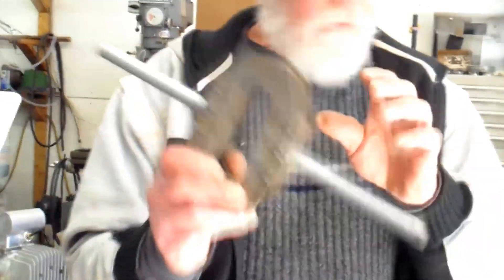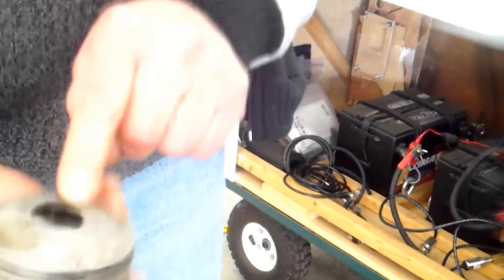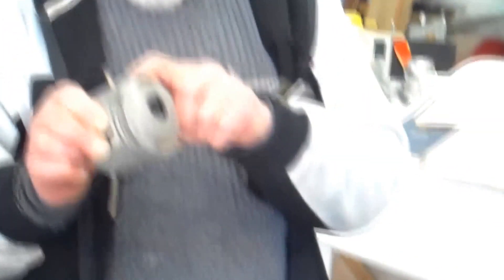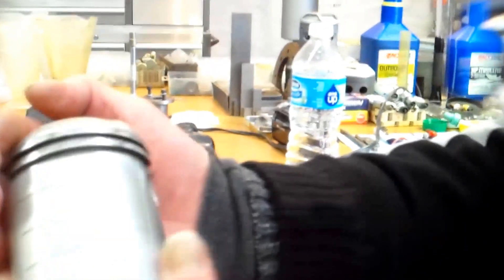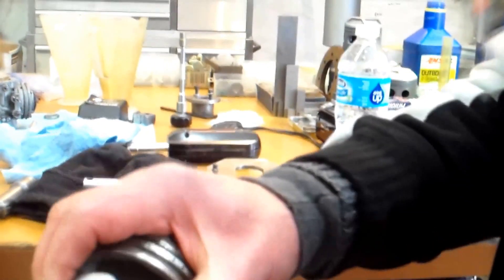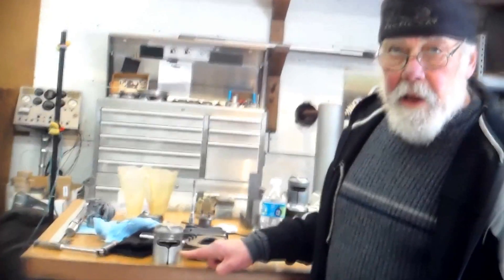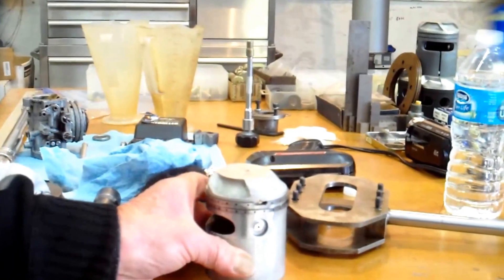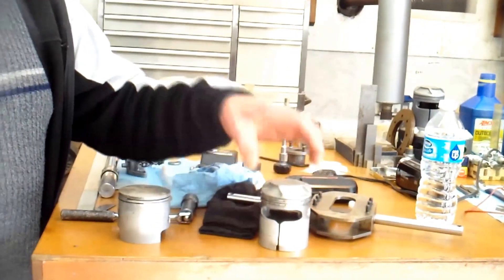Video #2 Bourke Engine Test Run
Watch Roger Richard fire up one of his 30 cubic inch Bourke engines. Roger's pioneering work on  the Hydrogen Combustion Cycle Engine, HCCE has broken barriers to ultimate fuel efficiency that simply cannot be attained with the archaic internal combustion engines and diesel engines originally designed in 1680.  It wasn't until 1859, when the French engineer J. J. Étienne Lenoir built a double-acting, spark-ignition engine that could be operated continuously.

We are now moving beyond simply running the engine on heavy fuel and I'll be working with Roger to modify the engine to run 100% on HHO or my synthetic gas produced by my SynergyH-1 Fuel System.

The key to Roger's success with this unique engine is his thorough understanding of the theory and principles of combustion.

For those who are interested in this engine our plan is to refine and test the 30 cubic inch engine running on HHO or Hydroxyl synthetic gas (whichever works best).

In phase two, the knowledge gained will be brought to bear on building the 10 cubic inch version to be used as a zero pollution 5 to 8 kw genset that will be ideal for off-the-grid applications.